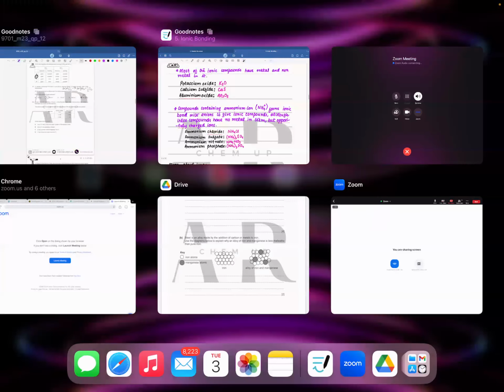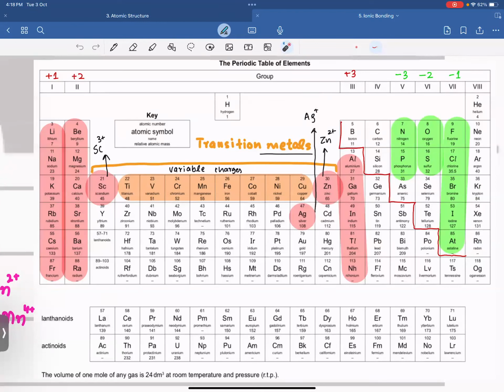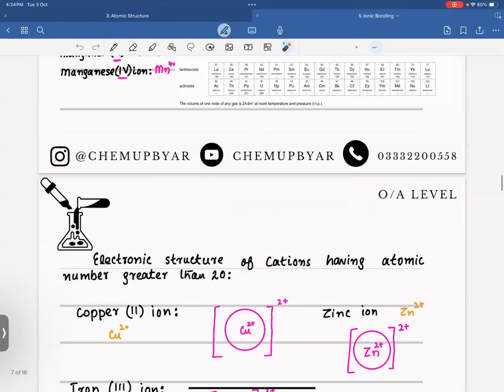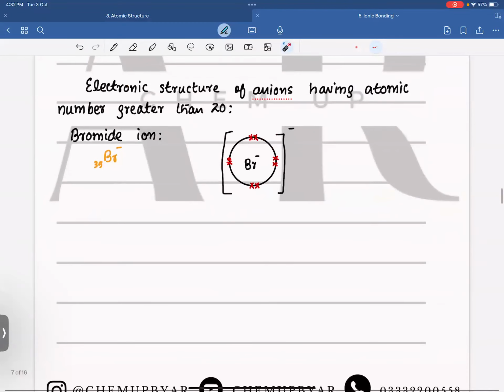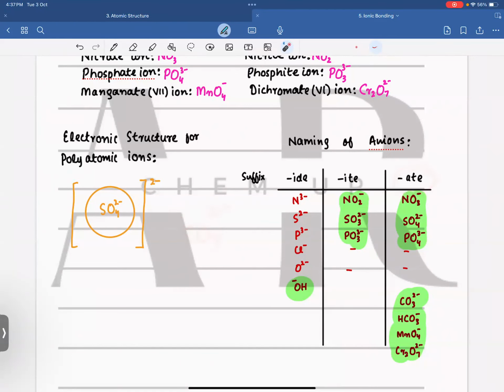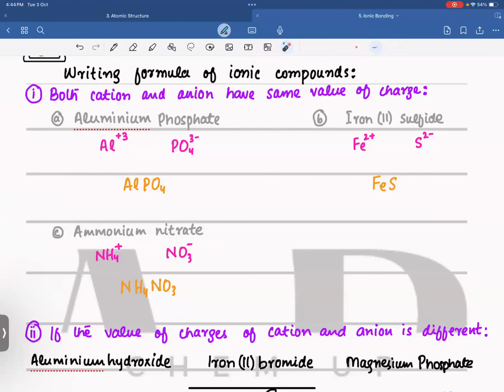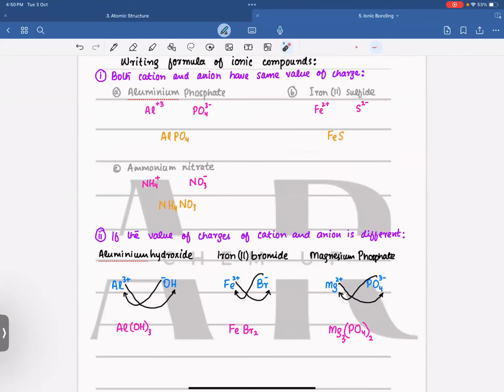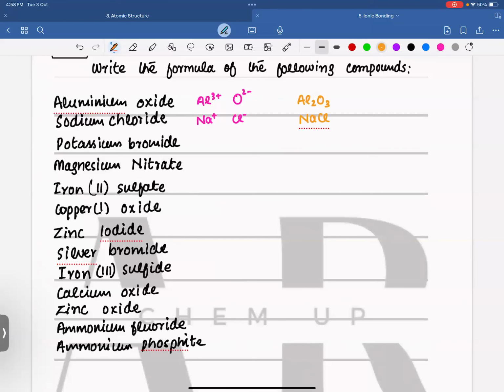11. Ionic Bonding 3 O level : IGCSE